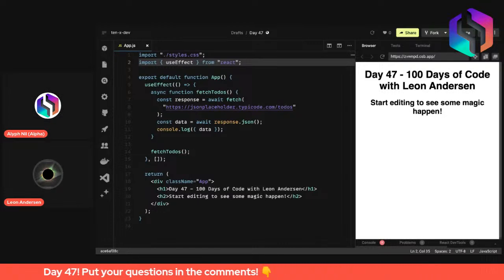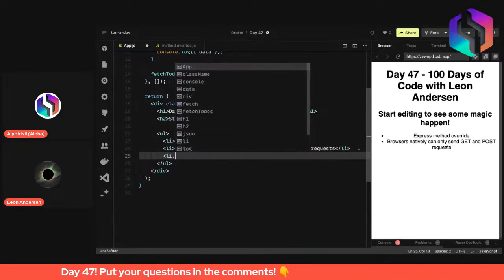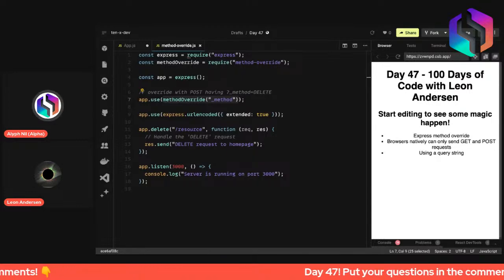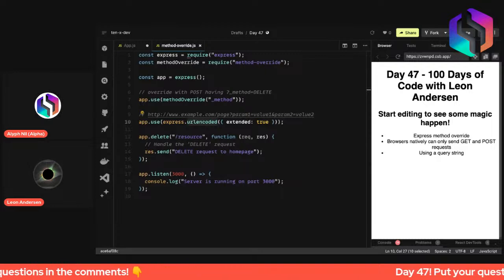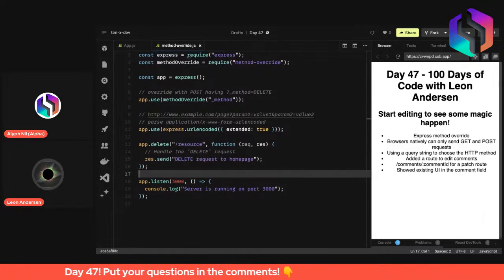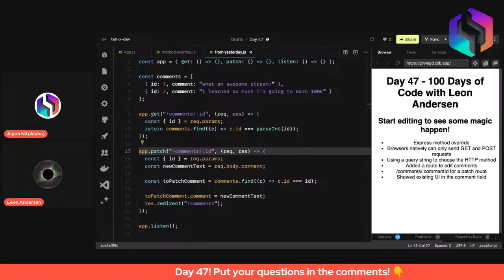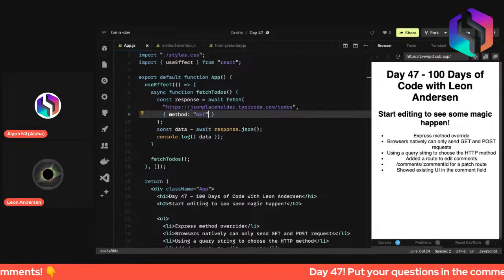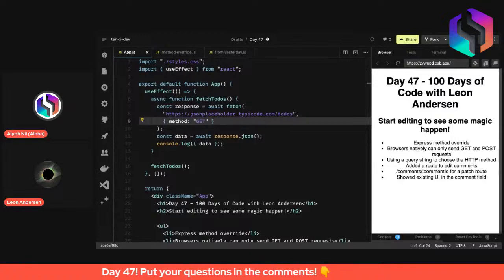Day 47 - 100 Days of Code with Leon Andersen